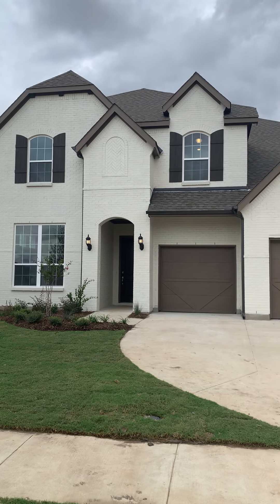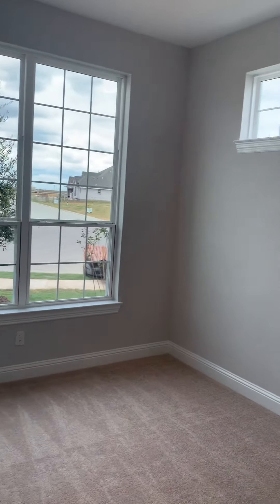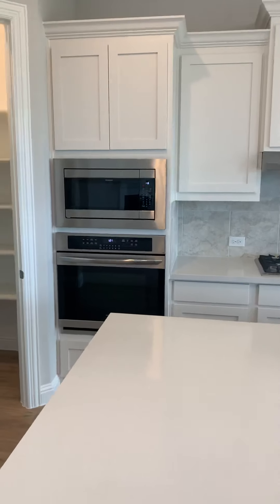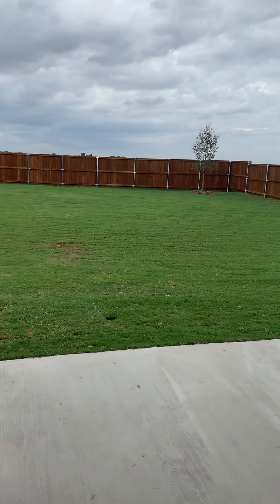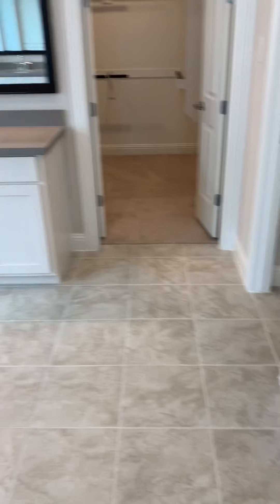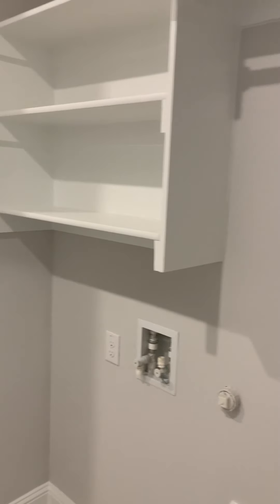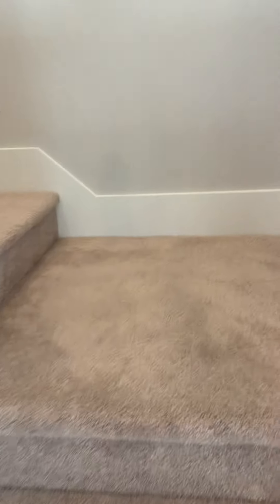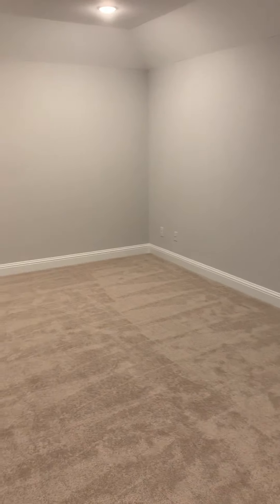Dartmouth Floorplan with painted brick, 4 bedroom 3.5 bath with media room.